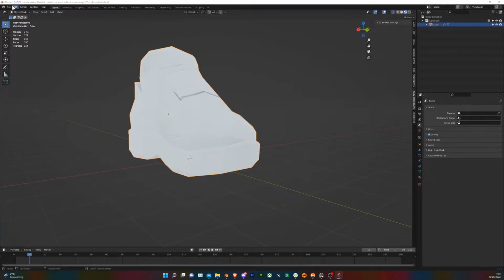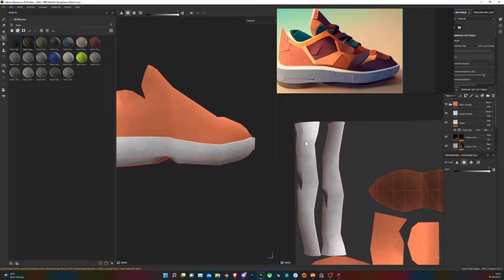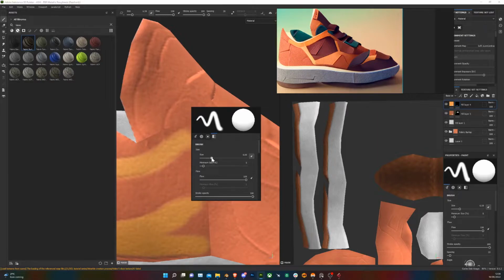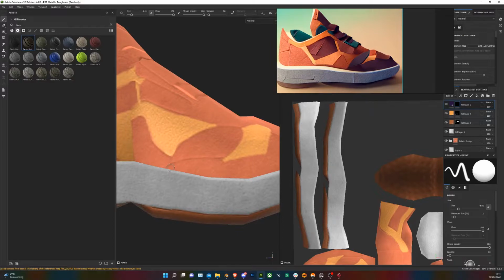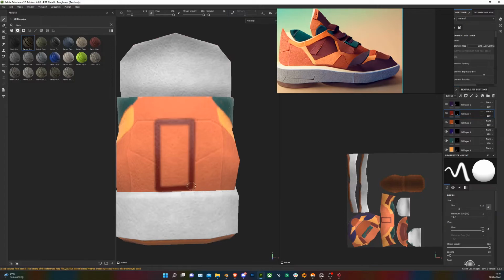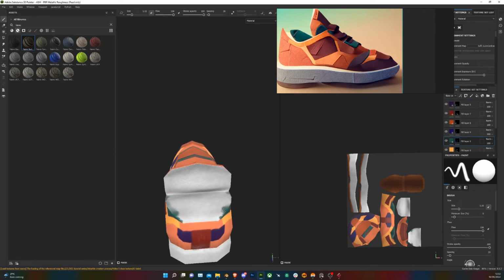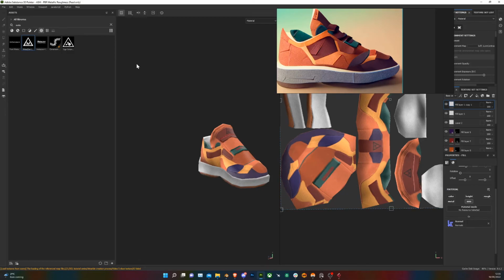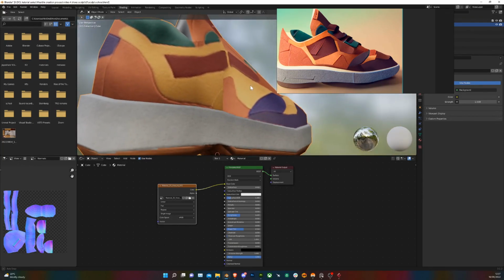How to make Decentraland Wearables / How to Texture a Shoe / Tutorial 5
We will be covering how to texture the shoes using Substance painter.

ABOUT THE SERIES:
This tutorial series has been broken down into over 21 videos, each one covering a specific subject so you can easily locate the video that is relative to the help you need.  This series is also great for 3D artists to look over before making the move into Decentraland. It will highlight all the limits best workflows when making wearables for Decentraland

TUTORIALS OVERVIEW
The videos will cover making all the different types of wearables and getting them in-game without any issues and abiding by the resource limits.
For each item (upperbody, helmet, lowerbody etc.) there will be a series of videos following it from mesh creation, UV unwrapping, normal sculpting and baking, texturing, rigging, testing and submission

SPECIFICATION
The tutorials will cover Blender, Photoshop and Substance Painter